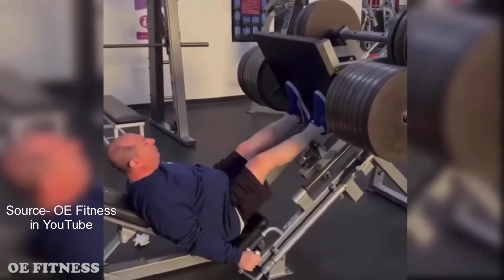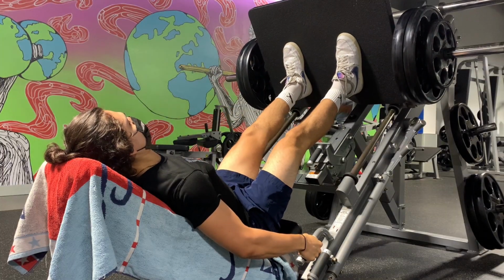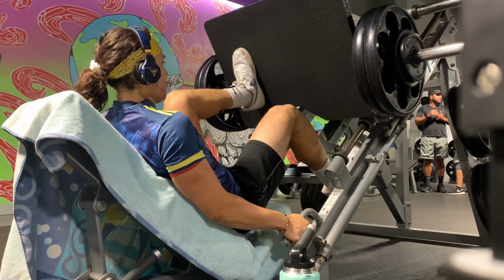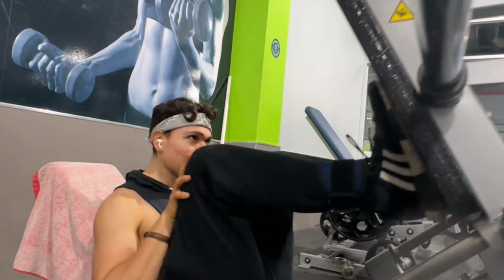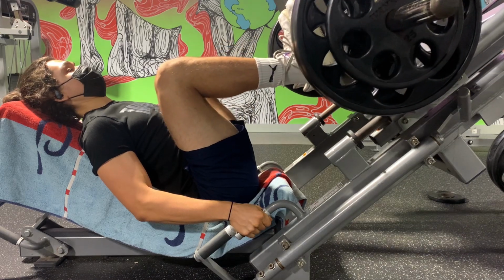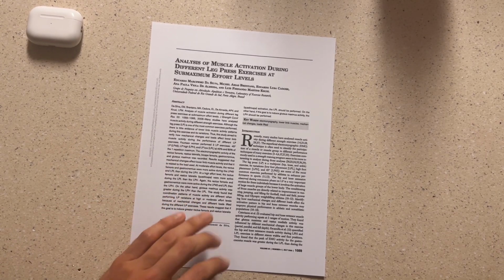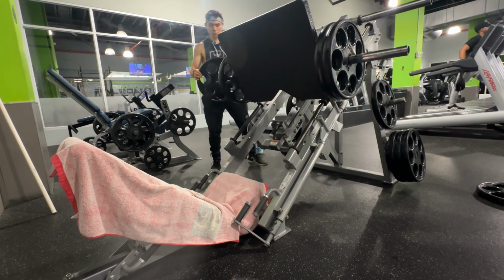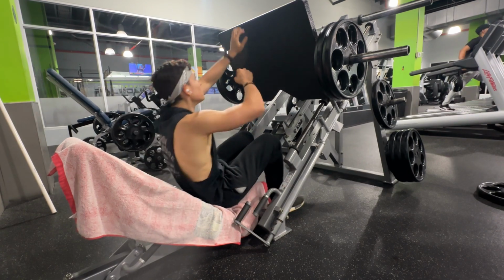Why the LEG PRESS is actually UNDERRATED!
In this video I will be explaining everything of the leg press, why so many people think they are ding it right, and what is the best uses and applications of this exercise
X(Twitter)- elsebitass
THREADS- elsebitass